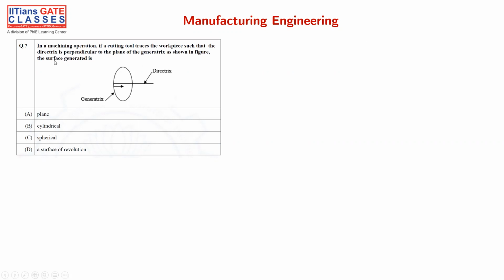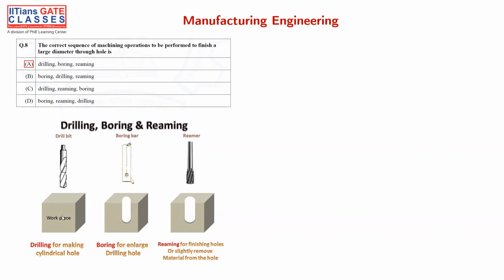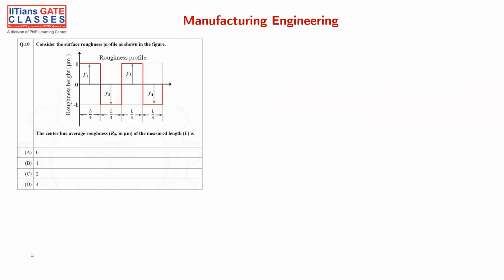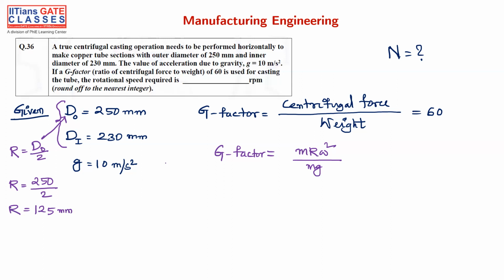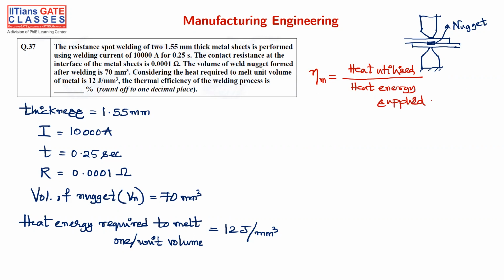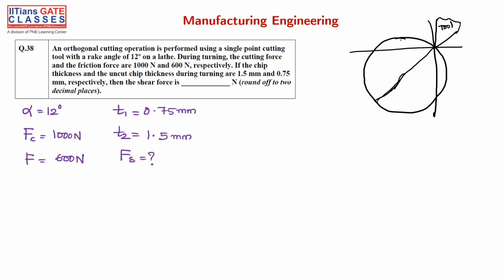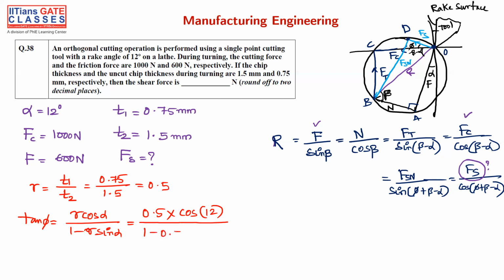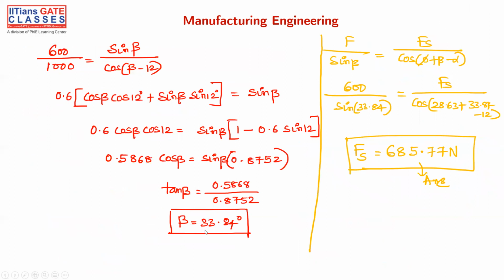Manufacturing Part Solution | GATE 2021 Mechanical Engineering Question Paper-1 | GATE Coaching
✅Salient Features
Regards,
Team IGC